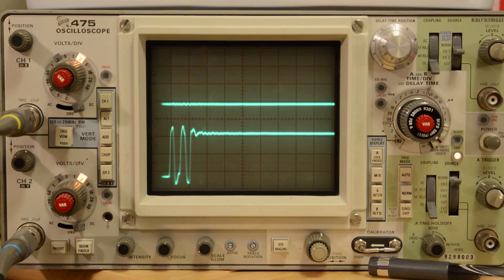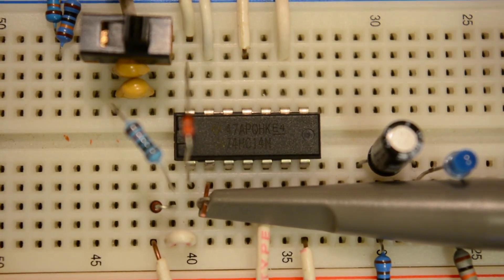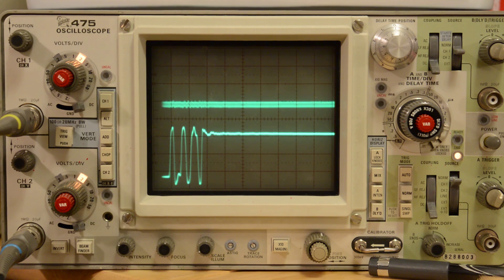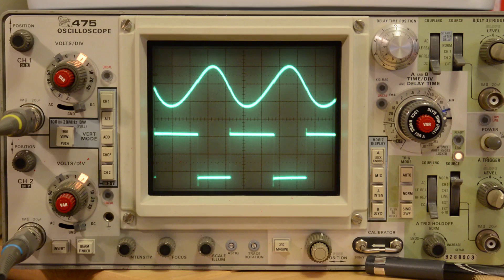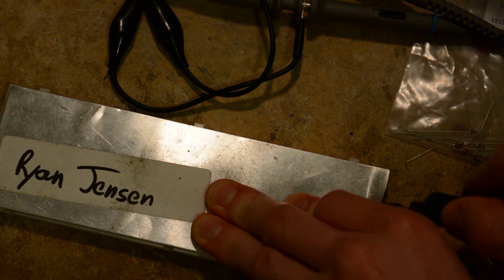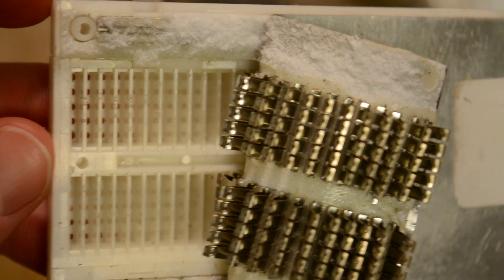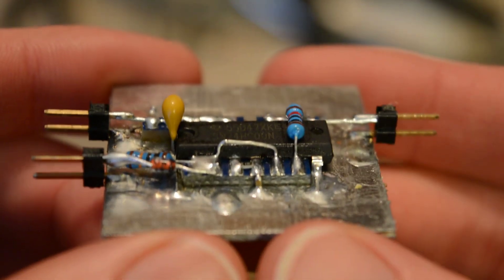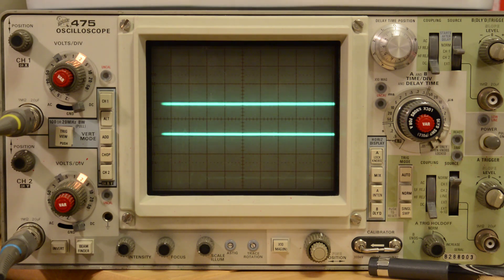Breadboard Parasitics - Misbehaving Digital Circuits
This video details an experience I had with debugging a digital circuit on a breadboard. I found that the parasitic capacitance between rows was enough to cause my circuit to malfunction. Unplugging one of the pins of my logic gate seemed to eliminate the issue.